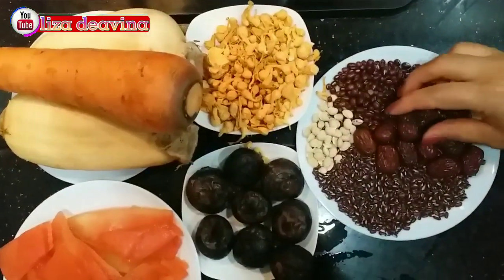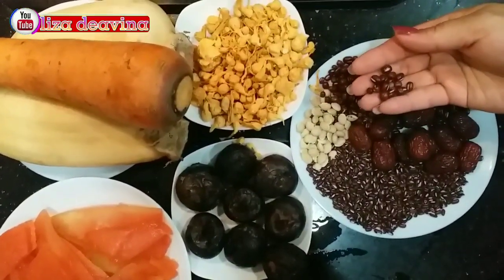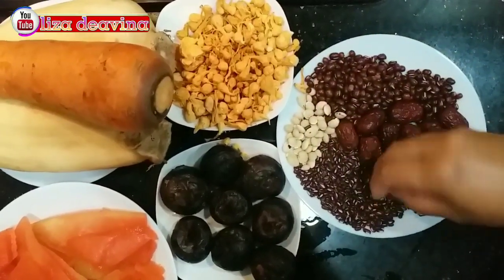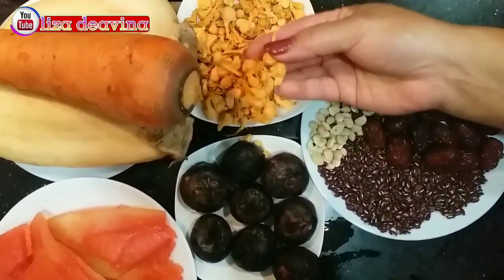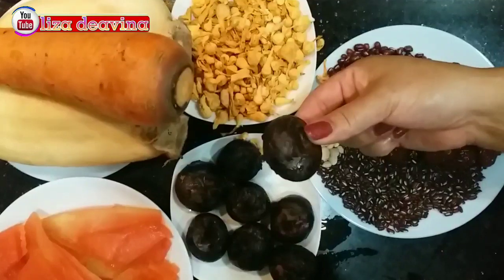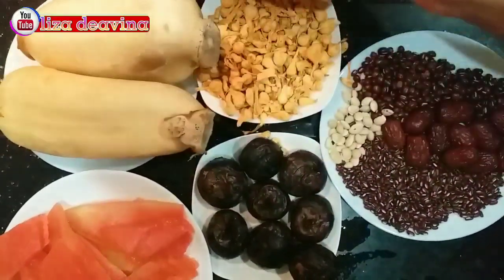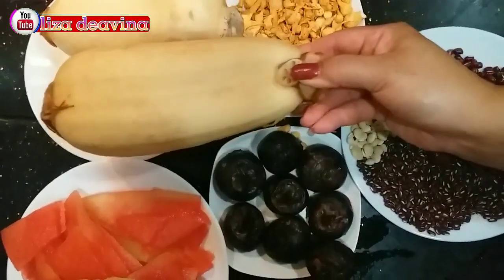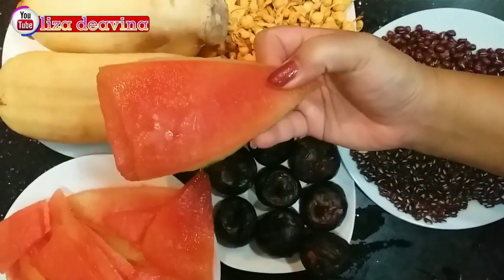Soup Akar Teratai Yang Kaya Manfaat Untuk Vegetarian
jumpa lagi di channel liza

Divideoku ini saya mau membagikan resep cara membuat soup vegetarian chinesesoup hongkong Style seger dan enak

Bahan
2 akar Teratai
1 wortel
8 water chestnuts
1buah kulit semangka
15 gr jongjofa/secukupnya
10 biji kurma merah
10 gr kacang merah
5 gr pintau
10 gr jeksiutau
air secukupnya

Selamat Mencoba